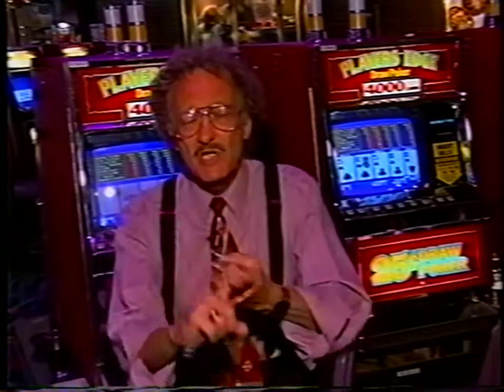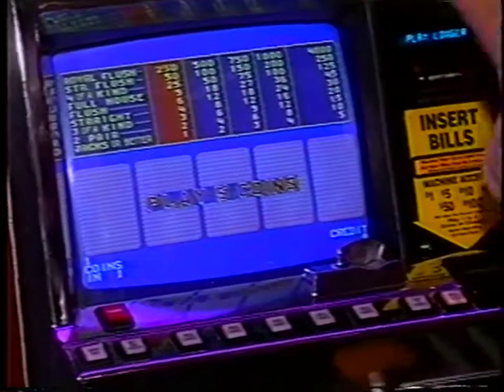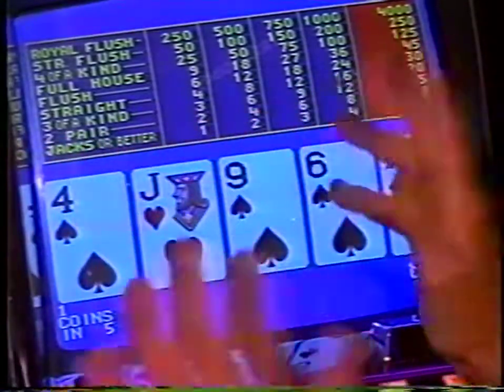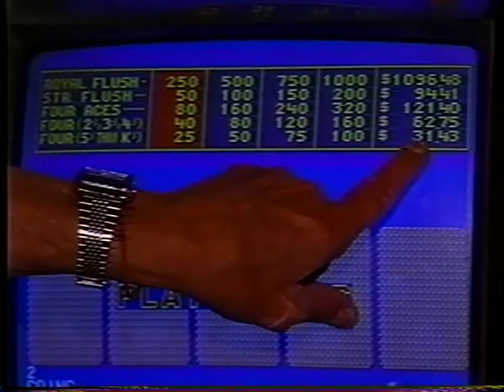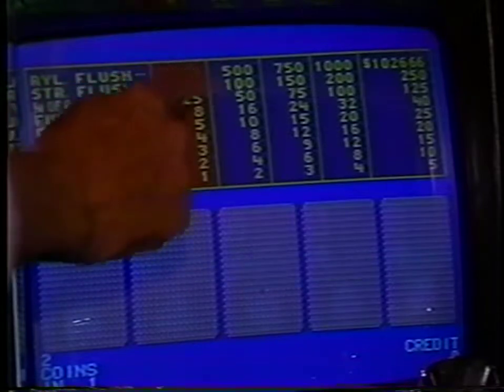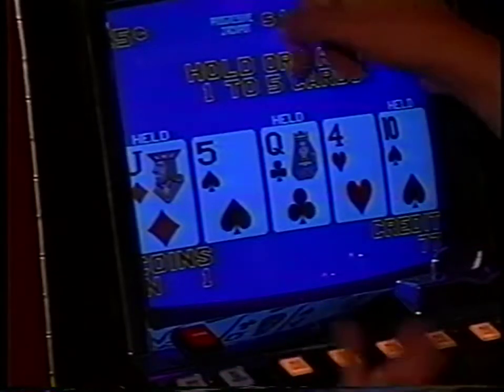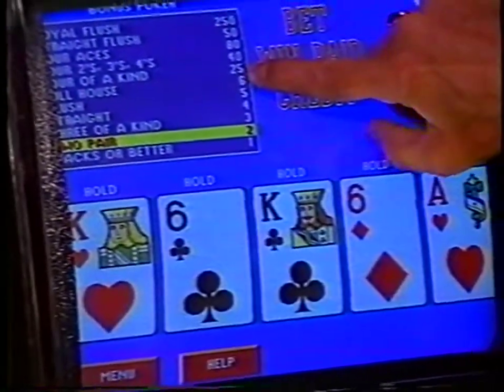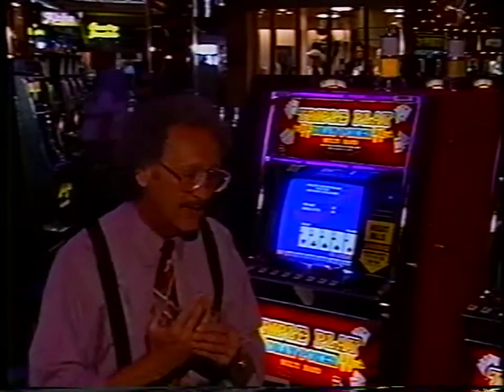A Video Poker tutorial from 1994 (VHS direct rip, deinterlaced to 720p60 4:3) (Old Video- Archived)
Ripped this from a VHS tape in 2017. Uploading for preservation. Captured directly from the VHS tape and de-interlaced and re-encoded to 960x720 at 60FPS.